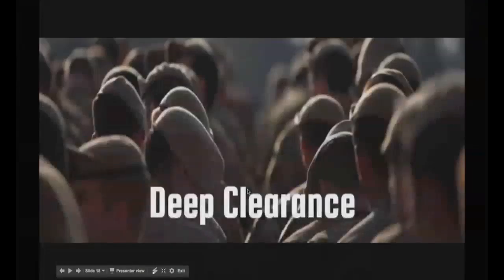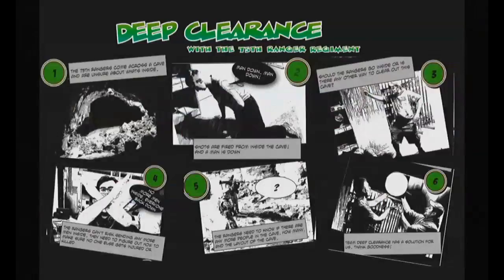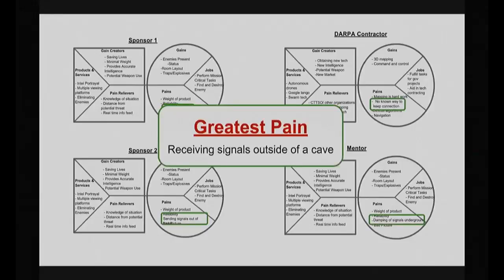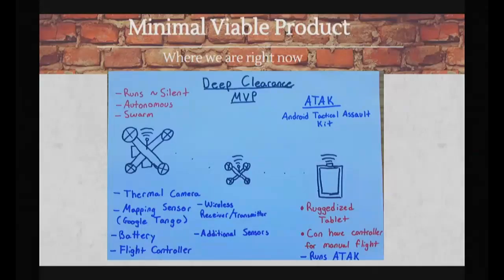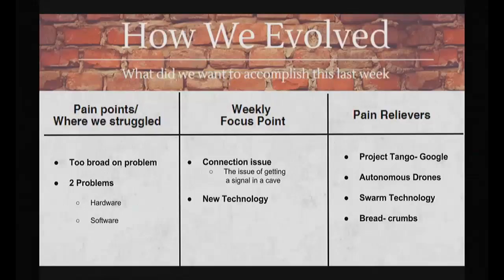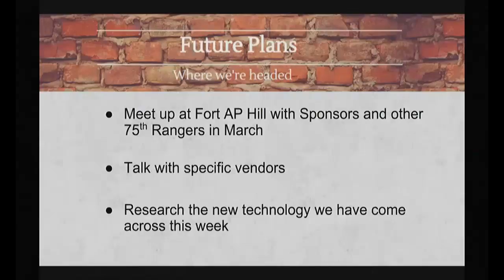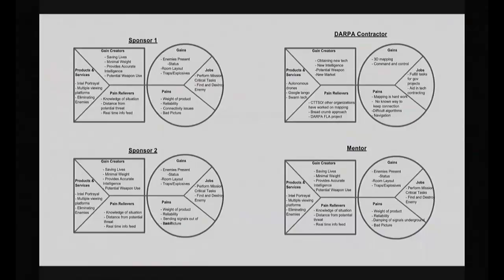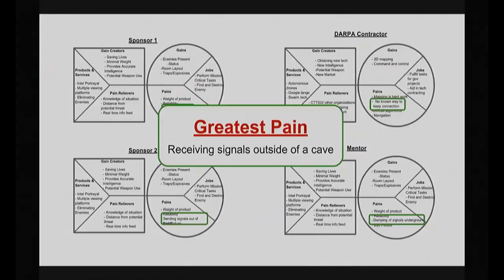Week 6 – Deep Clearance